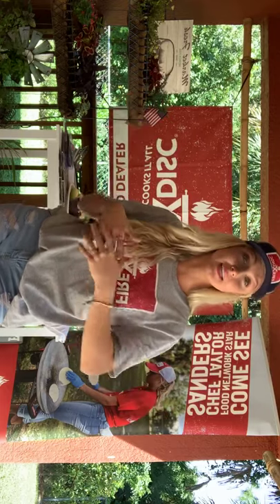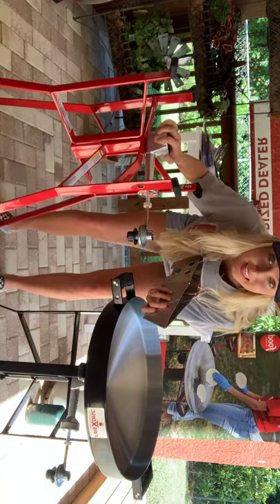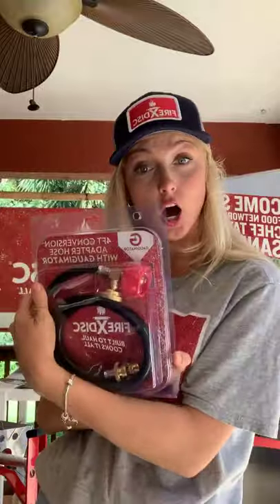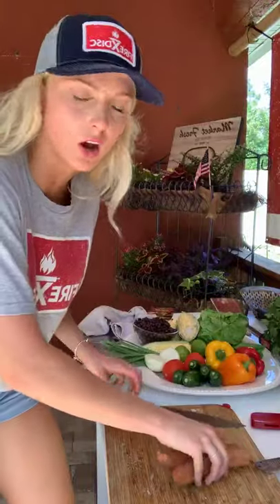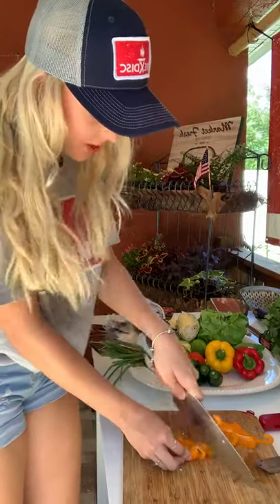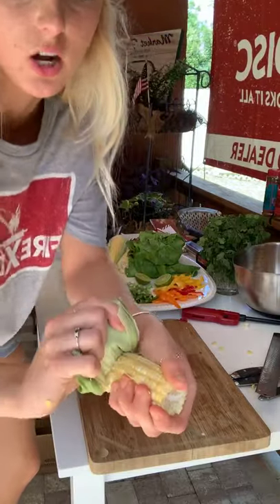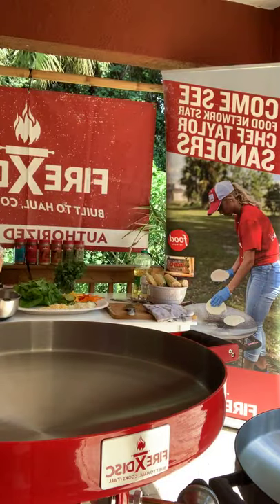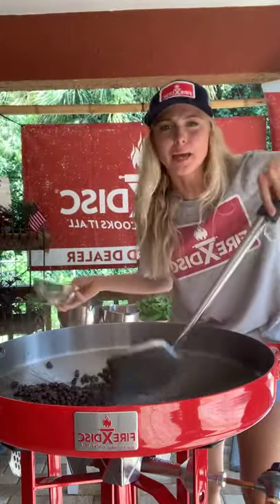FIREDISC University with Chef Taylor Sanders - Episode 1 | FIREDISC Cookers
Introducing FIREDISC University with our very own Chef Taylor Sanders! In our newest live segment, Chef Sanders teaches helpful tips and delicious recipes to try out at home. Check out the full first episode and get ready for Episode 2 premiering this Thursday, Oct. 1st at 5 pm ET/4 pm CT on Instagram Live 📚 ♨️